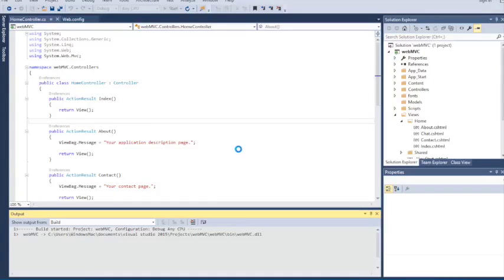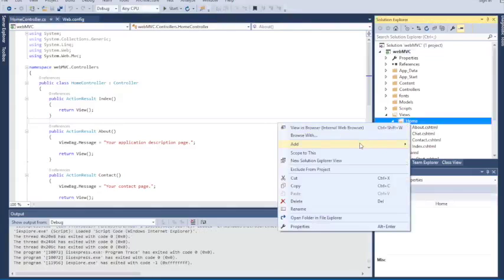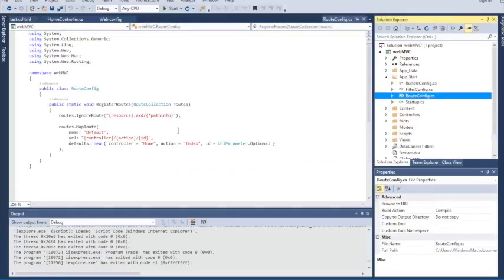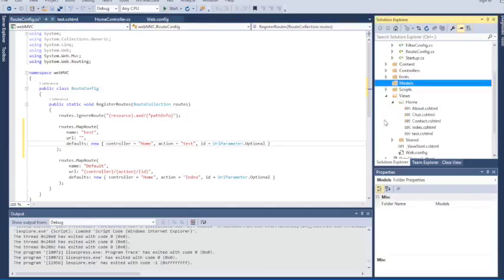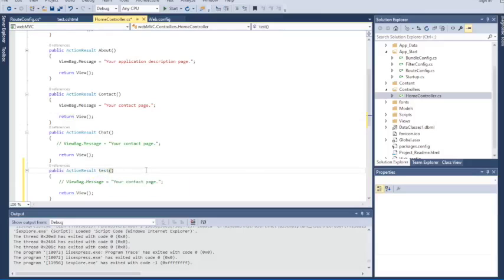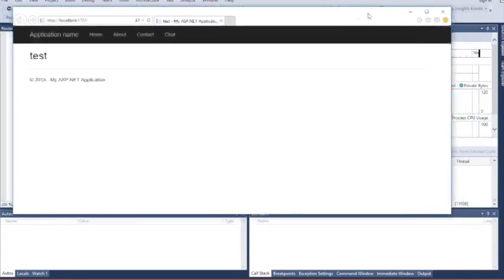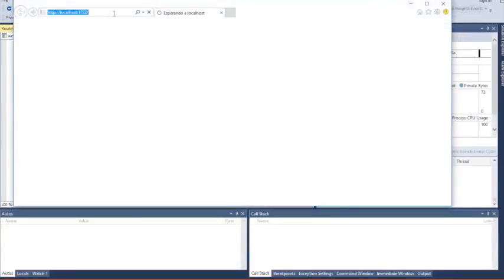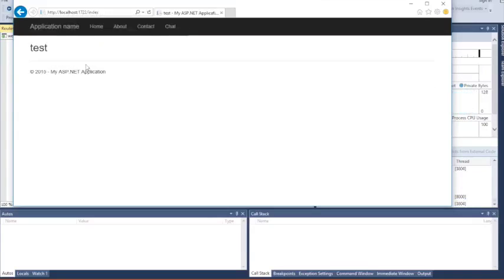Page Redirect with MVC in ASP.Net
In this video tutorial we are going to show you how to redirect in asp.net mvc project